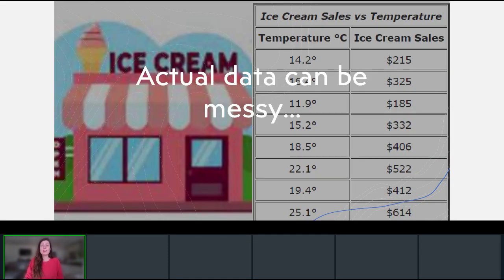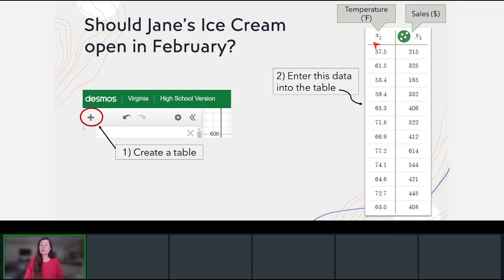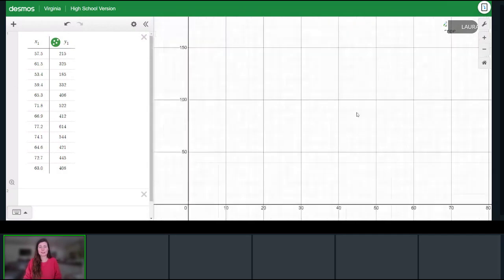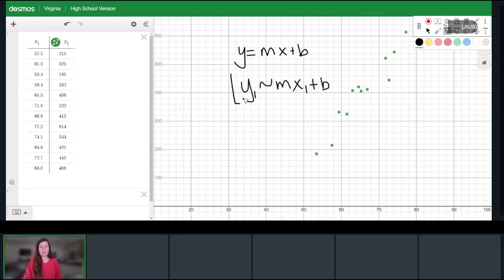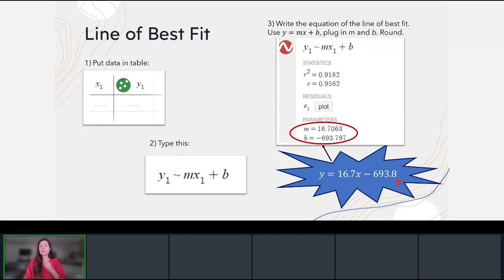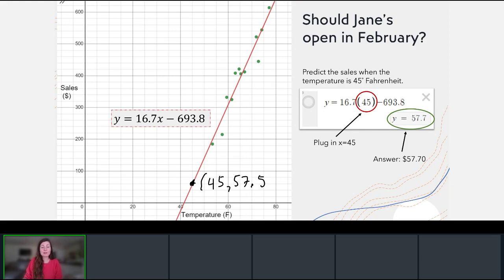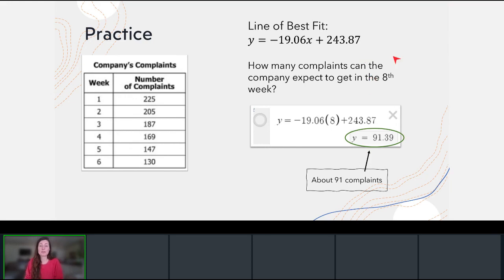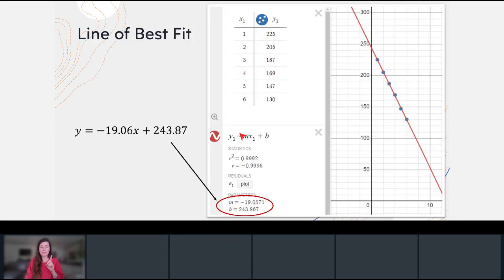Line of Best Fit